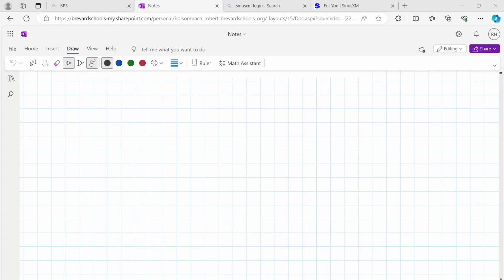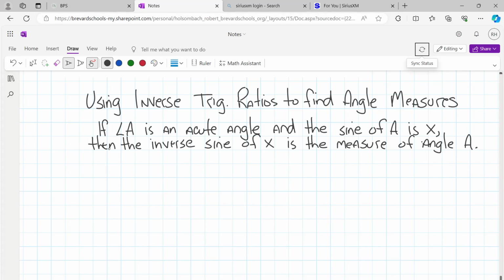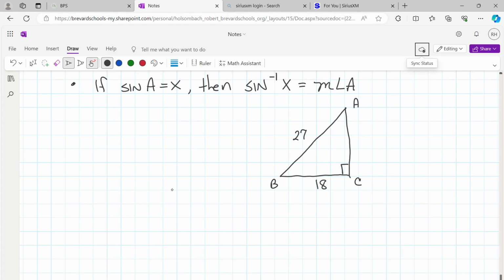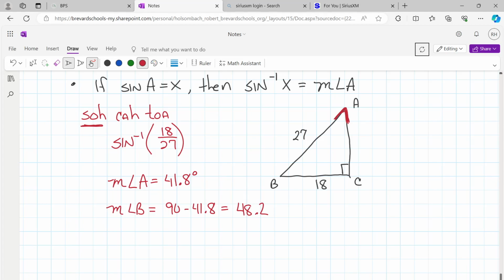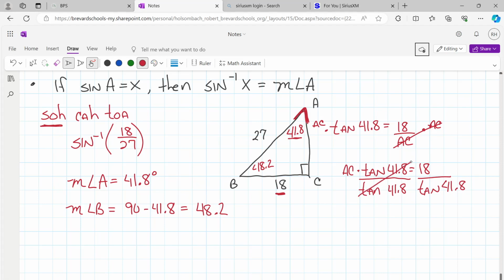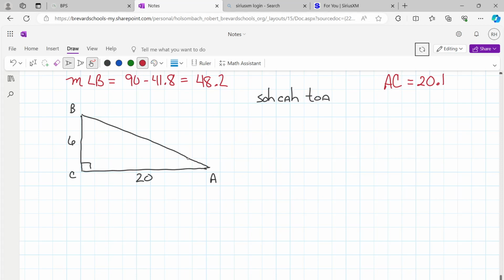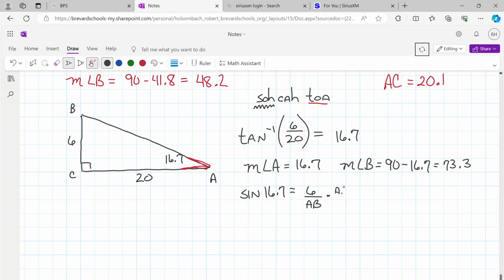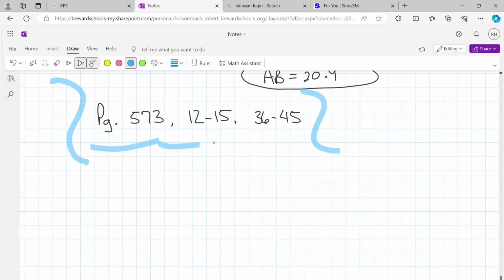02-05-24 Notes and Practice